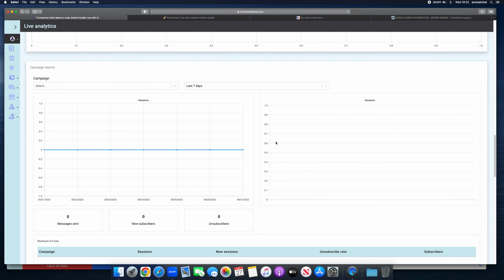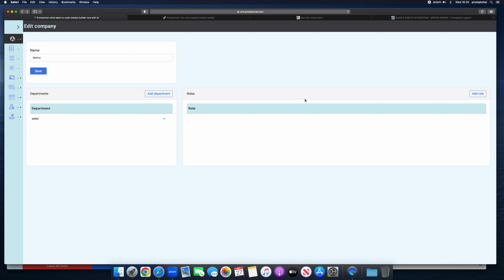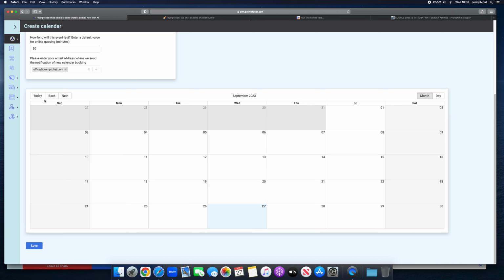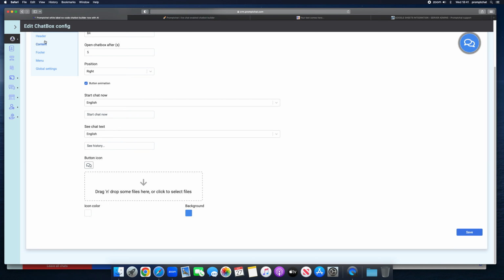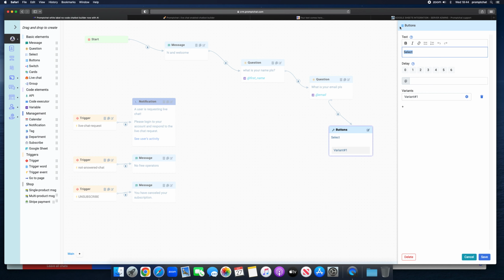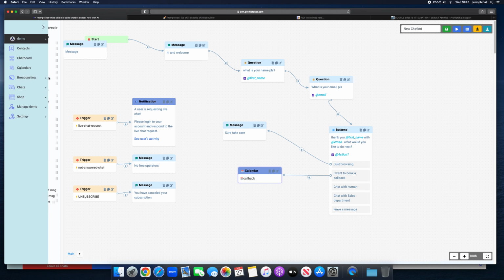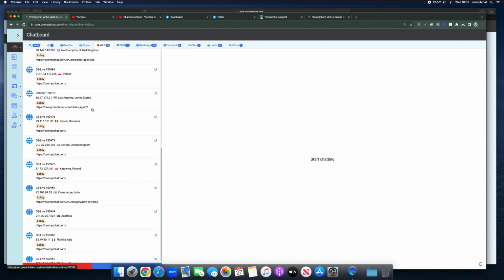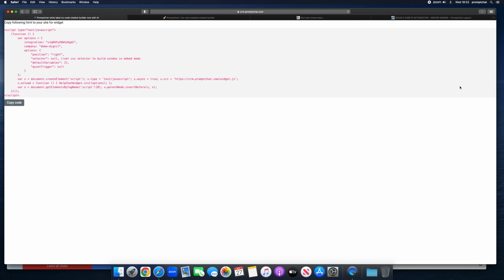1st login to Promptchat - Build your 1st chatbot for the web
Ideal for new Promptchat test account owners. This video will guide you through the steps you will need to take for building your 1st chatbot and publish it to your website.